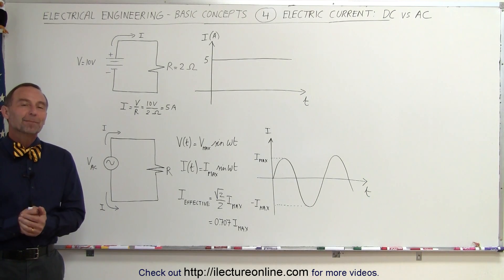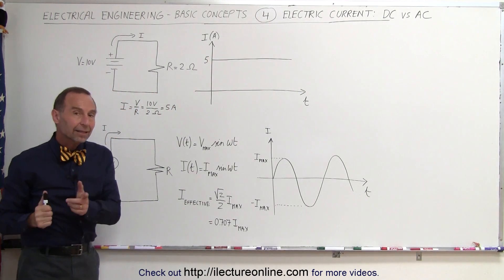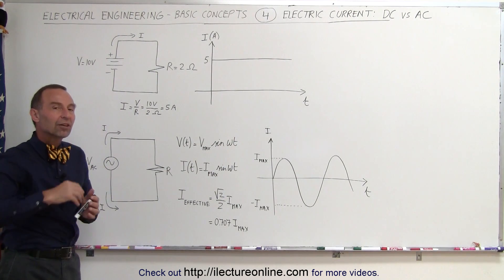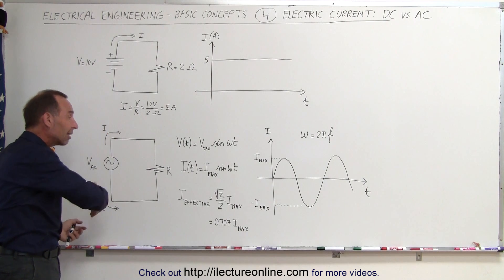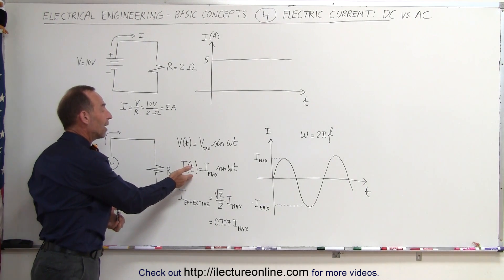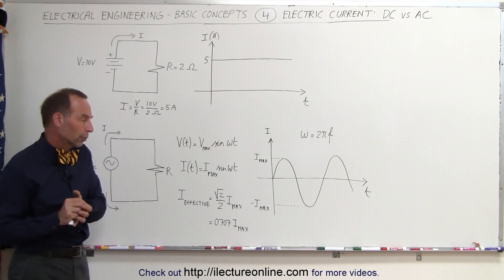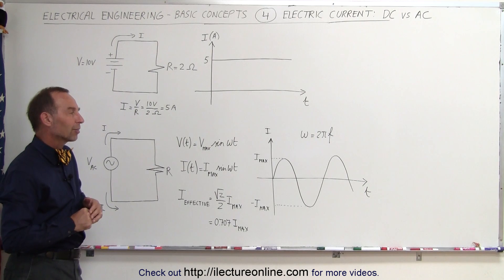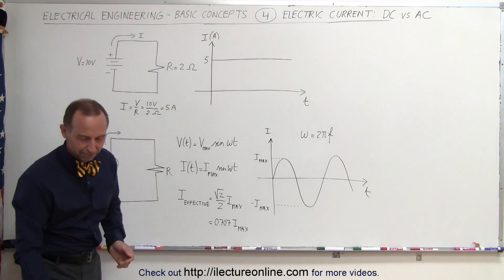Electrical Engineering: Basic Concepts (4 of 7) Electric Current: DC vs AC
In this video I will explain the difference of the electric current of DC (direct current) and AC (alternating current).